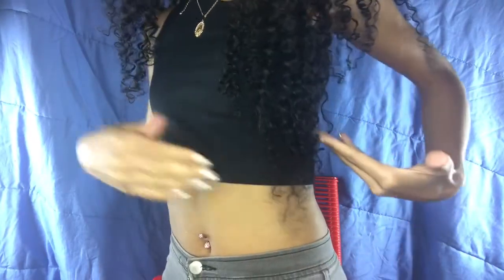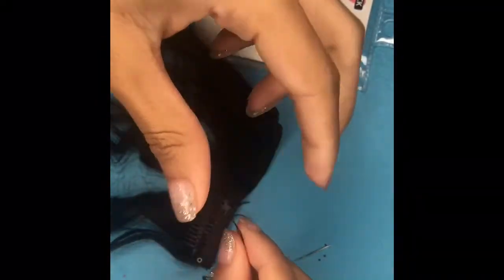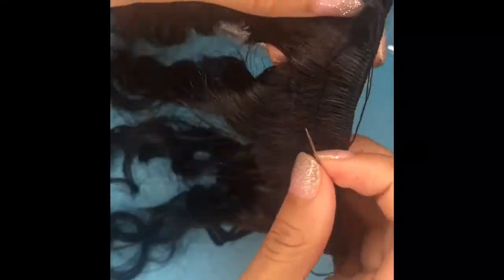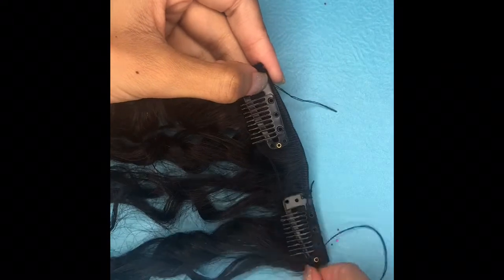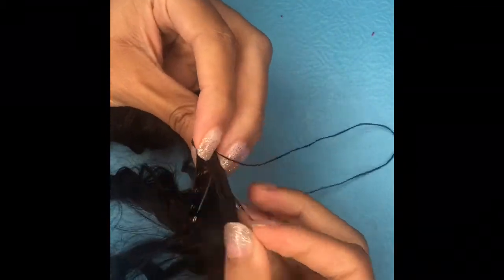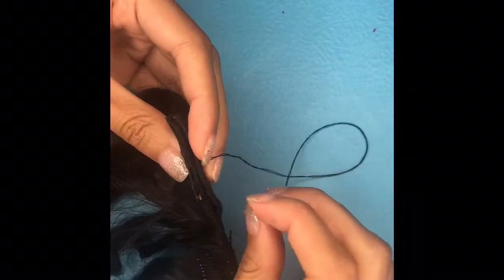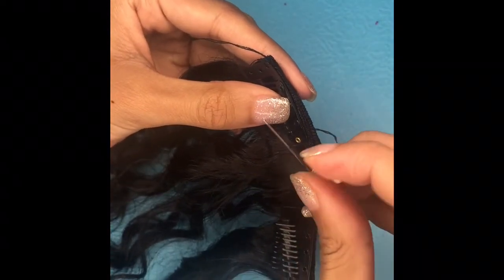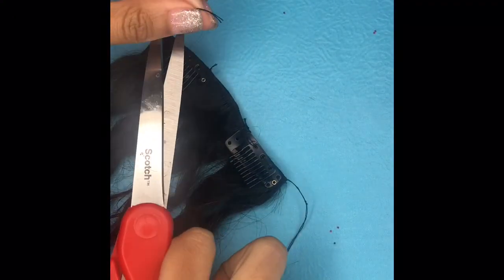HOW TO: MAKE YOUR OWN CLIP IN EXTENSIONS CURLY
Hey what’s up love bugs got any questions?
This is a super easy how to make curly natural clips with bundles natural hairstyle tutorial hope you enjoy.